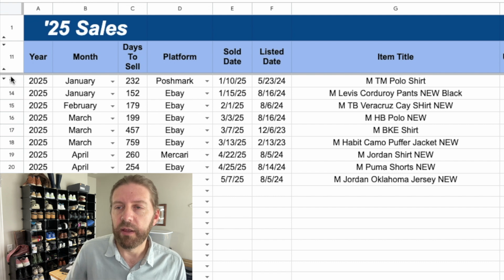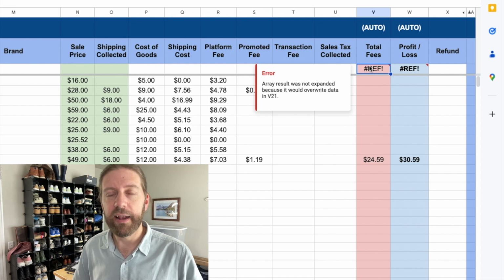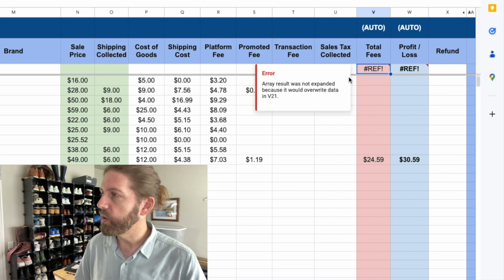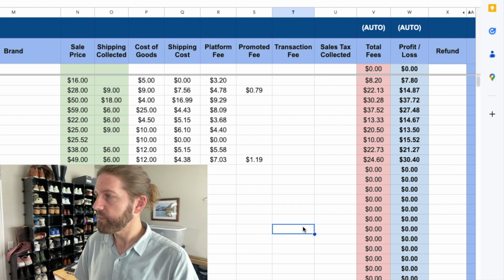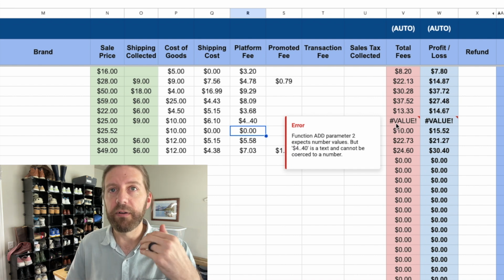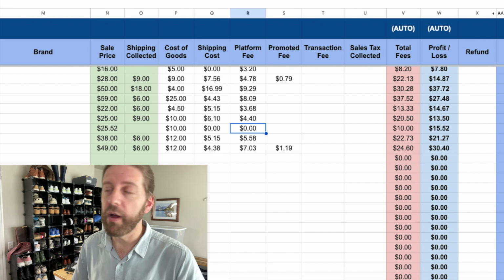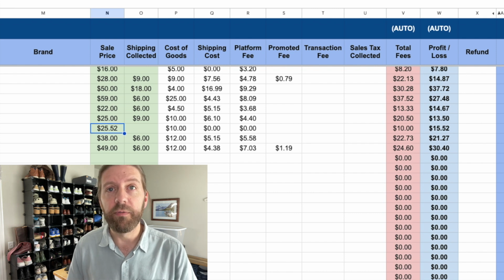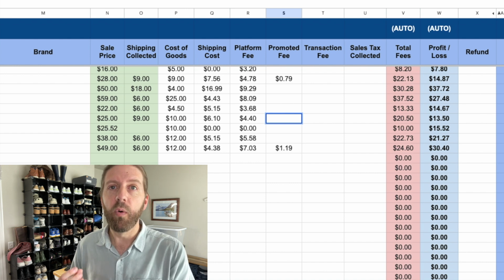My Cost & Profit Columns Don't Seem to be Working Correctly & VALUE Error- How to Fix!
RESOURCES